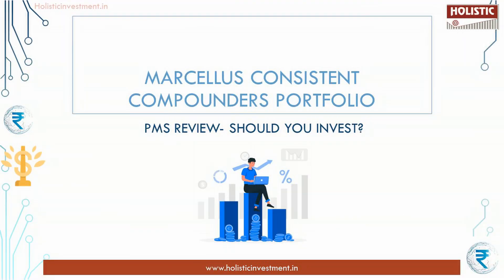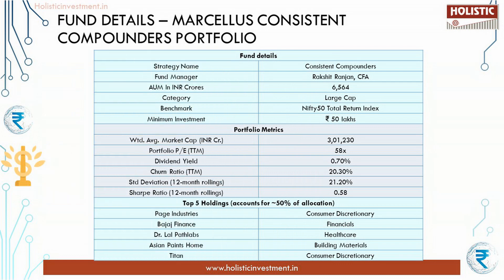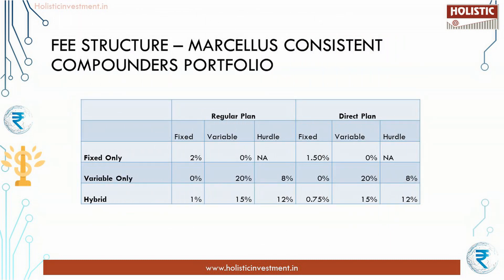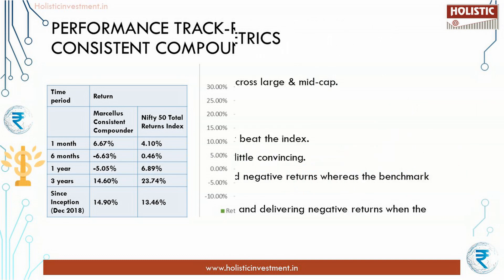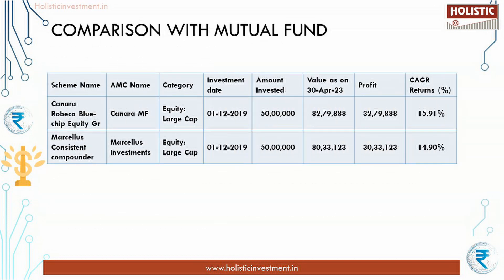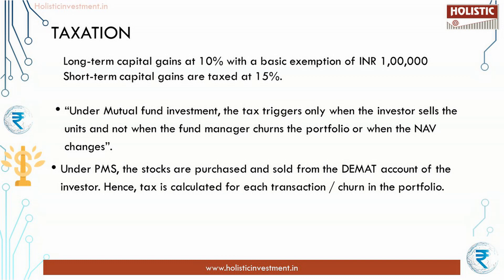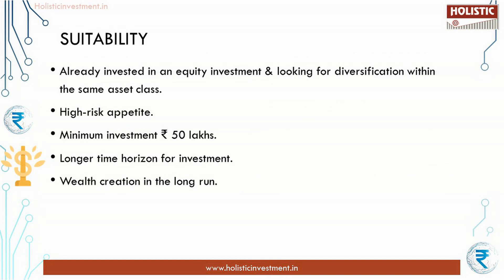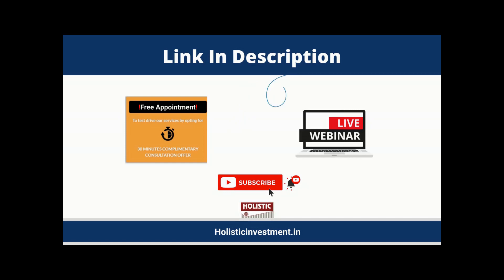Marcellus Consistent Compounders Portfolio: PMS Review- Should you Invest?|Holistic Investment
00:00 Introduction
00:59 About Marcellus
01:42 Fund Details - Marcellus Consistent Compounders Portfolio: PMS Review
02:42 Free Structure - Marcellus Consistent Compounders Portfolio: PMS Review
03:29 Performance Track - Record : Marcellus Consistent Compounders Portfolio: PMS Review
04:24 Insights from the metrics
05:12 Comparison with Mutual Fund
06:22 Taxation
07:32 Suitability
08:23 Final Verdict - Marcellus Consistent Compounders Portfolio: PMS Review